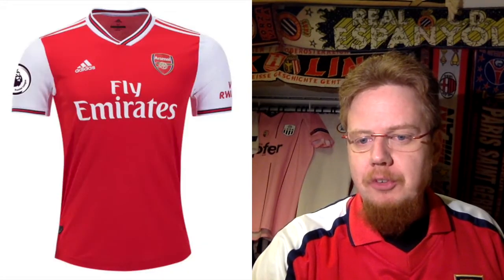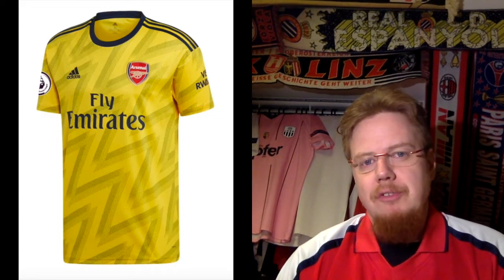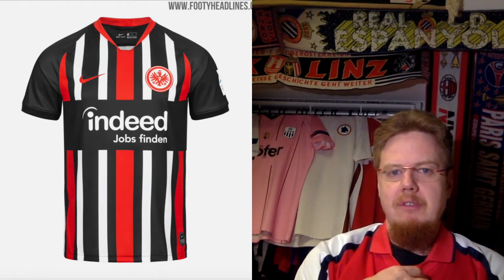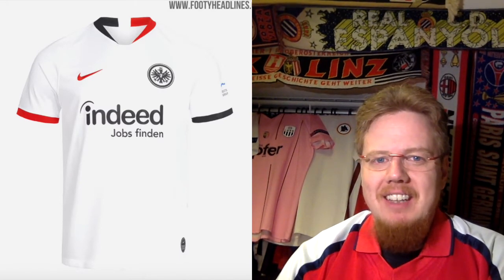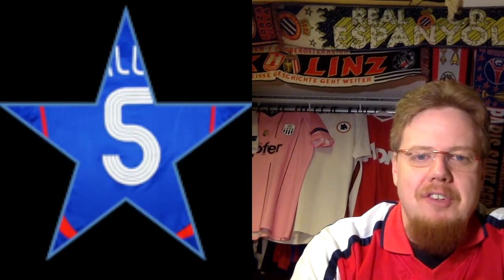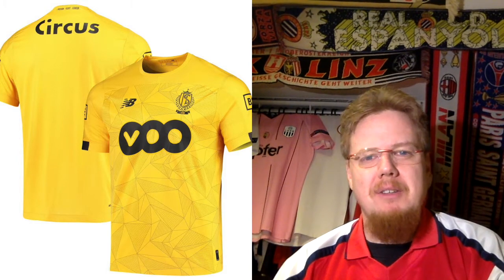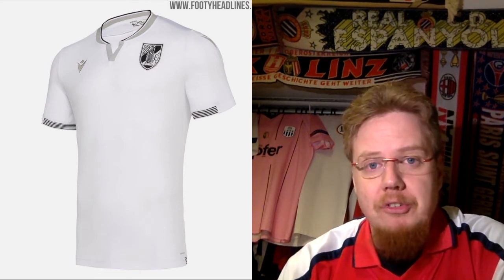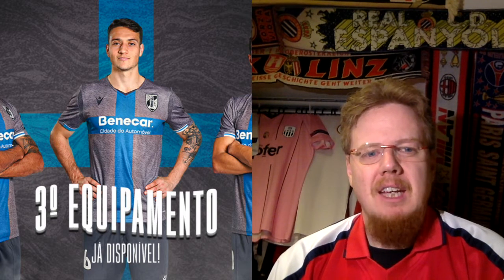2019-20 UEFA Europa League Jersey Review - Part 6: Arsenal, Frankfurt, Standard, Guimaraes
This group has some of the nicest and most interesting shirts of the entire Europa League season. And yes, it also features a dedicated European jersey.